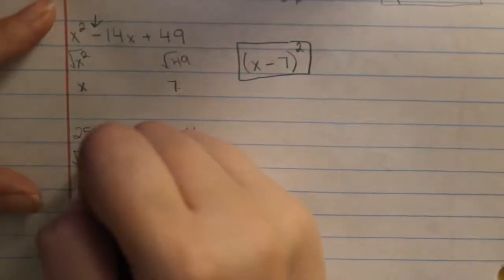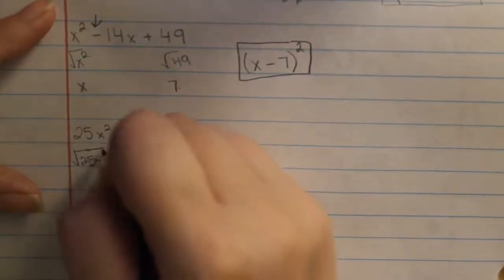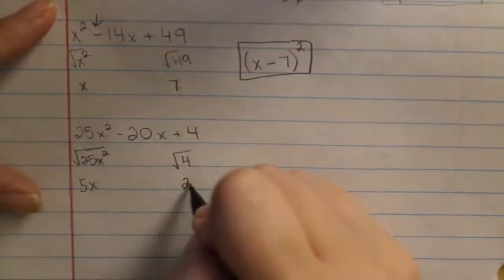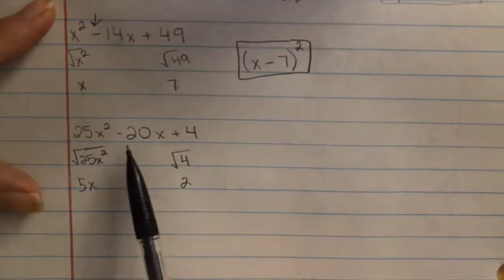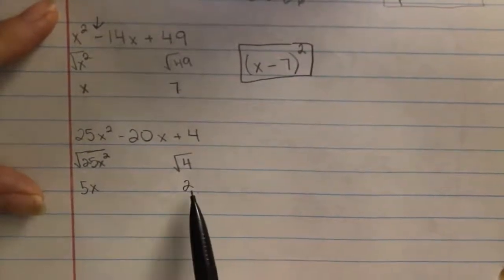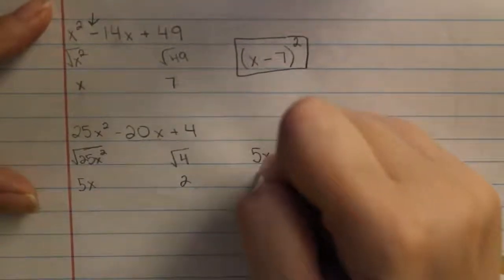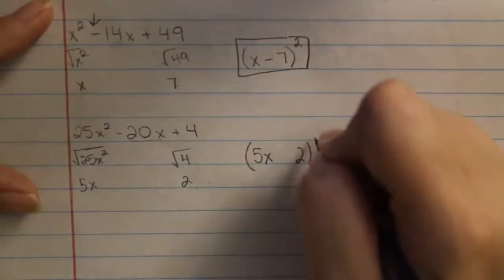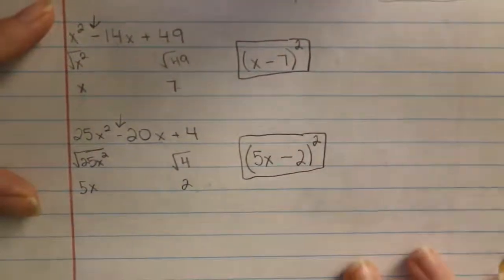Algebra 1 Perfect Square Trinomials Review